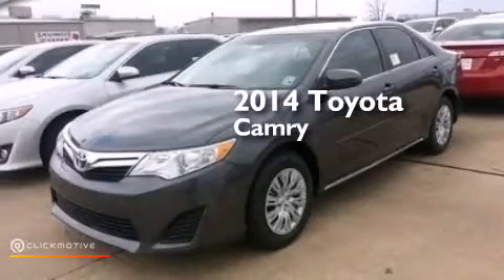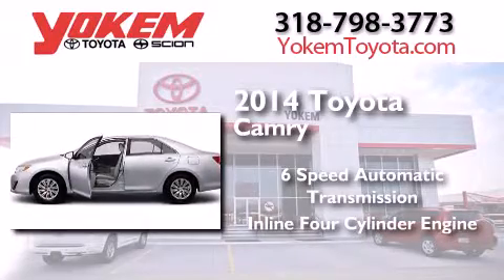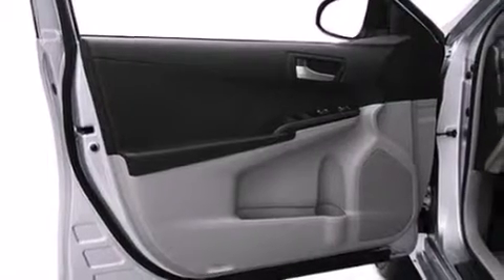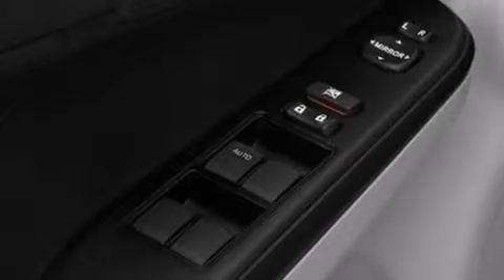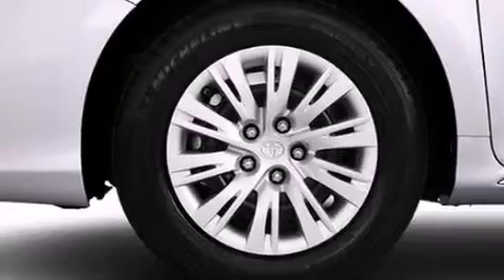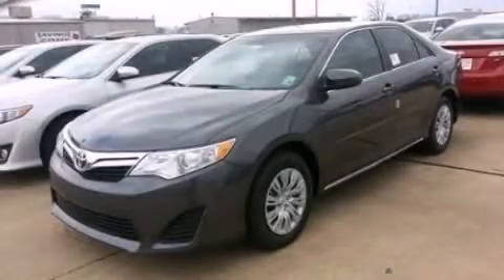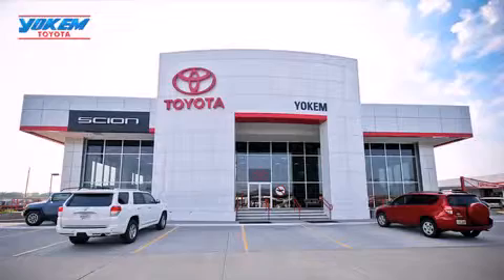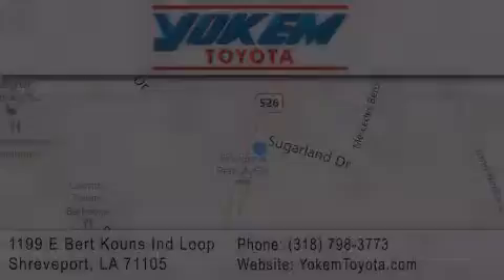2014 Toyota Camry Bossier City LA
We have been honored to serve the Shreveport LA area , we promise that your experience at our dealership will exceed your expectations ! Year : 2014 Make : Toyota Model : Camry Engine : Regular Unleaded I-4 2.5 L/152 Trans . : Automatic Exterior : Magnetic Gray Metallic Interior : Ash Stock : 345881 Yokem Toyota 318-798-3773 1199 E. Bert Kouns Shreveport , LA 71105